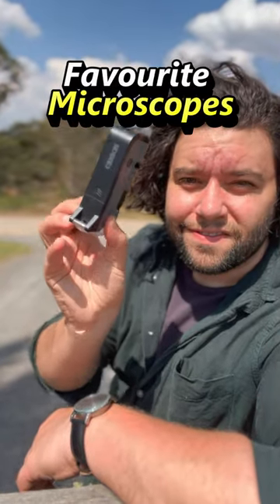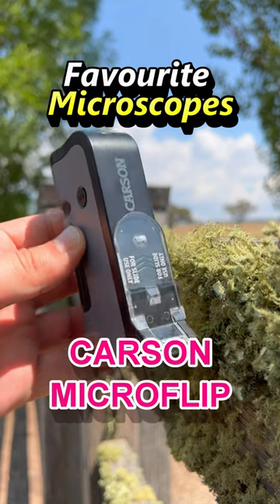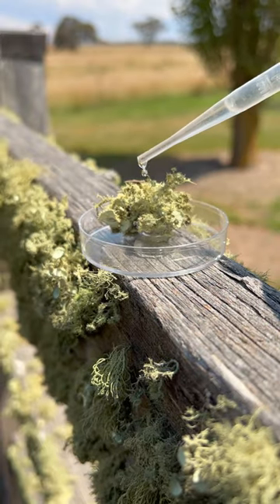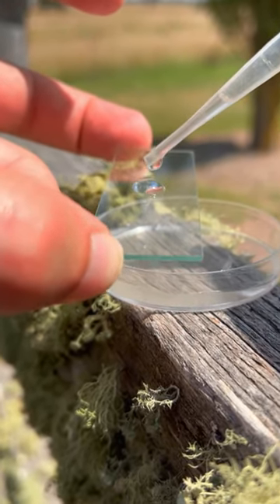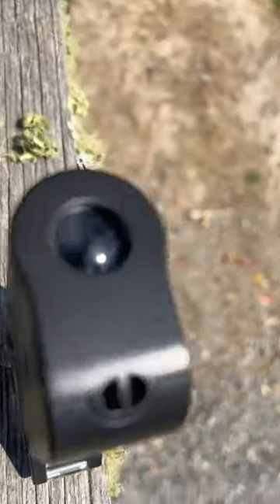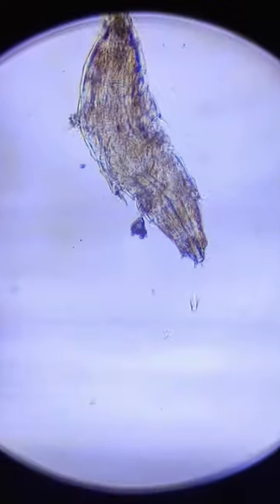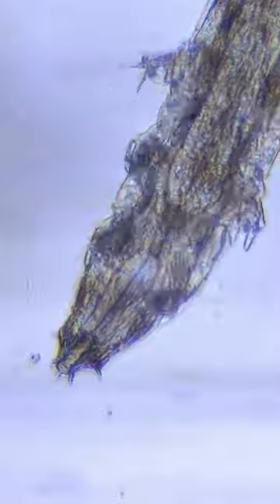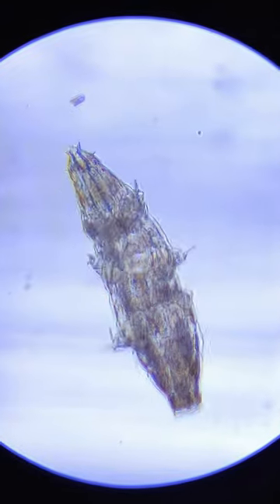Looking to dive into the wonderful world of Water Bears? If so @oneminimicro has you covered!